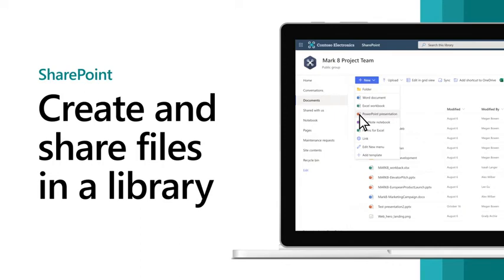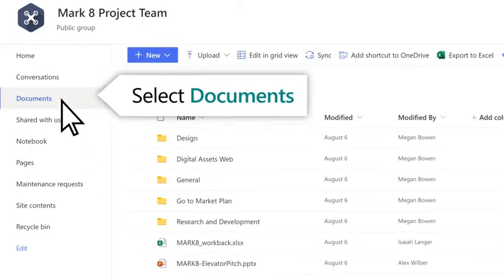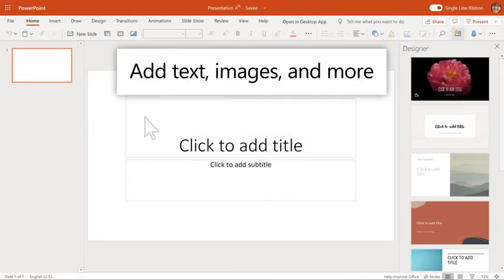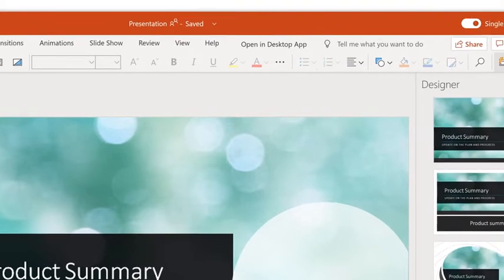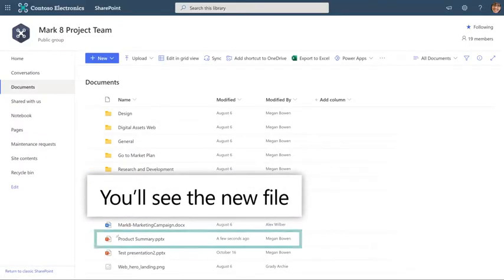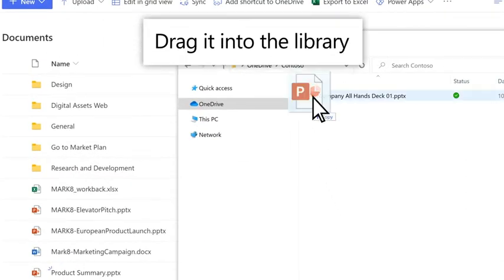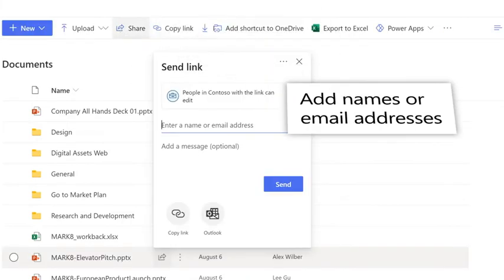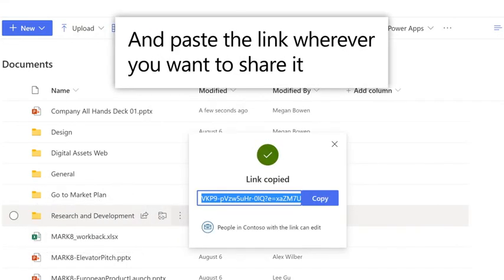SharePoint - Create and share files in a library